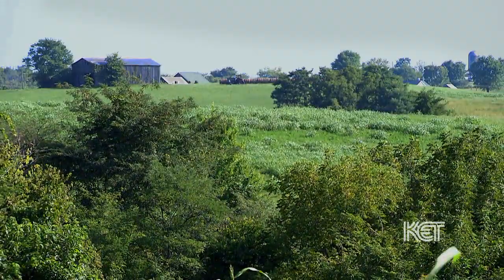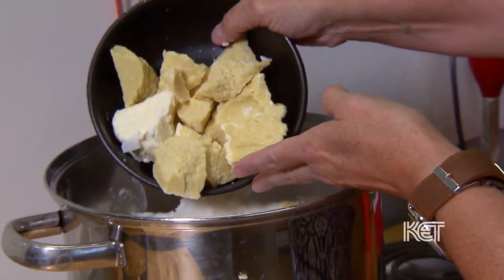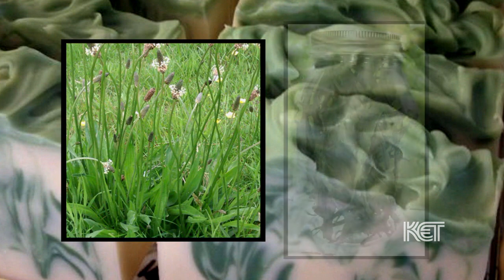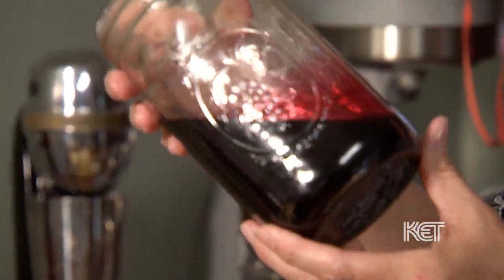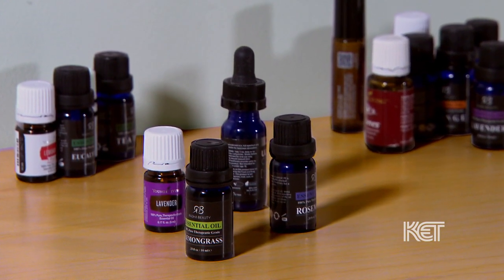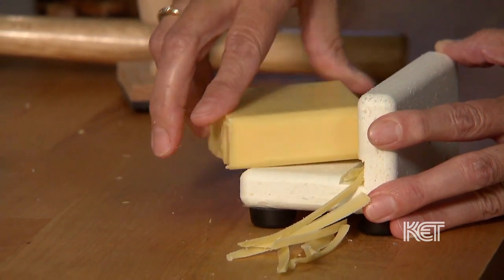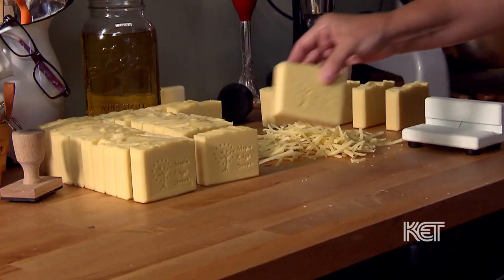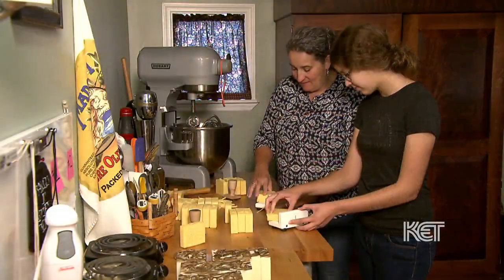Maple Ridge Soaps & Sundries | Kentucky Life | KET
travels to Brooksville, where Maple Ridge Soaps & Sundries owner Lana Bush shares how her daughter Anna’s battle with eczema became the inspiration behind her line of natural skin care products. Bush’s soaps are made with ingredients such as goats’ milk, organic shea and cocoa butters, as well as natural oils, including apricot, almond and avocado.